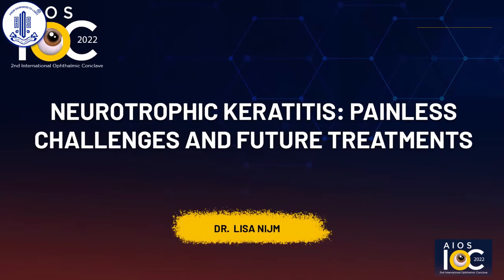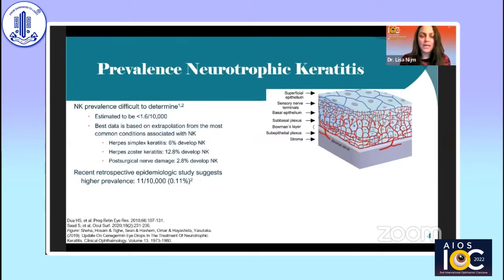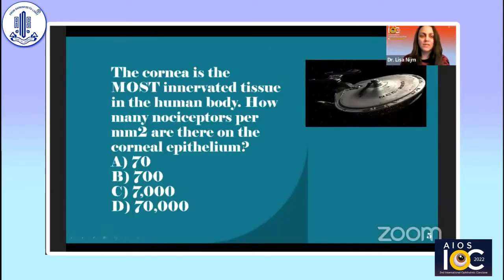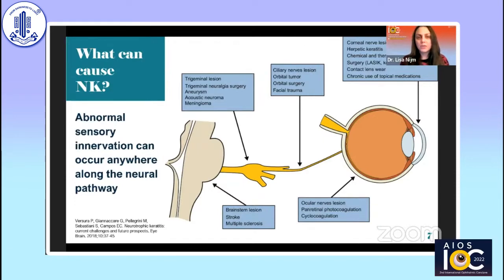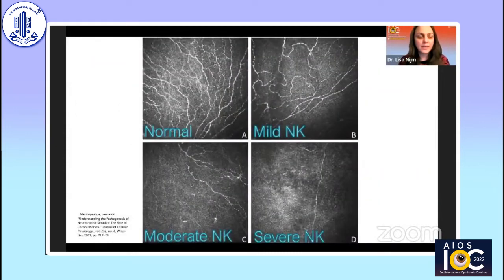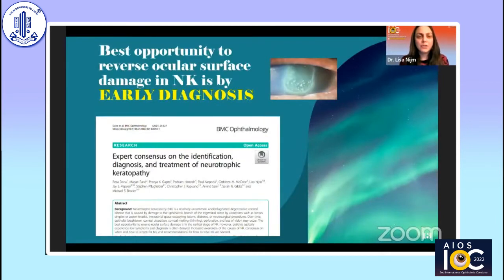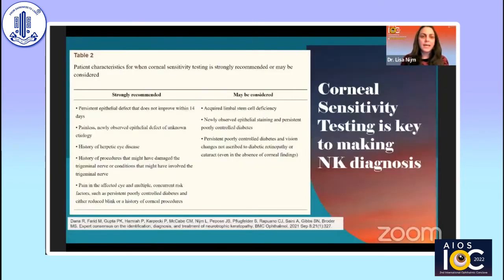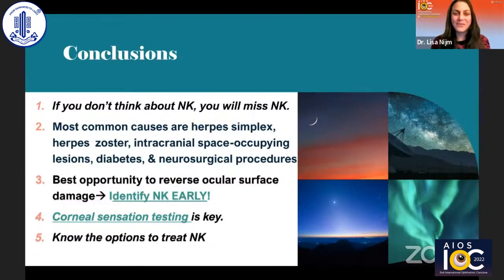Dr Lisa Nijm - Neurotrophic Keratitis Painless Challenges and Future Treatments